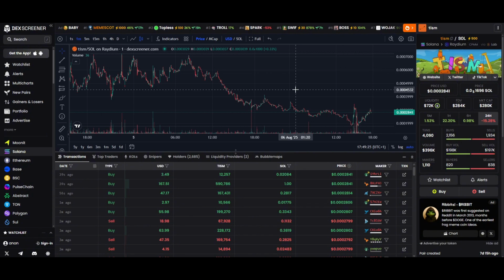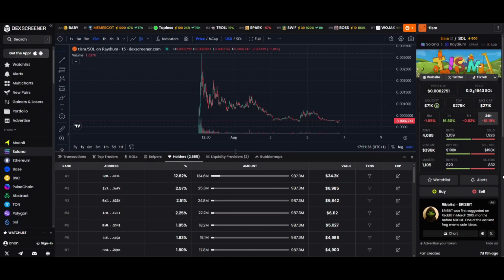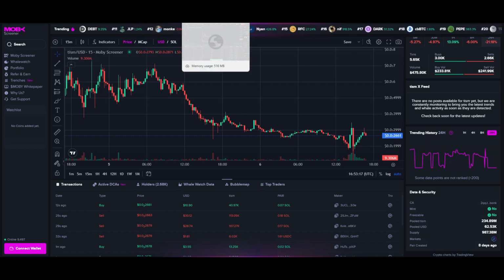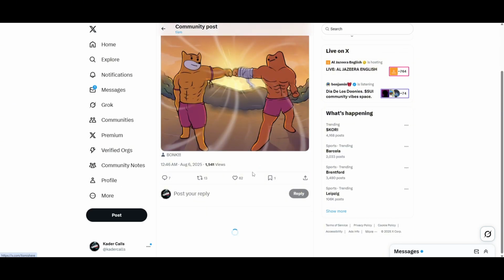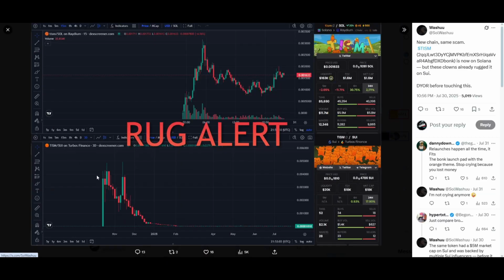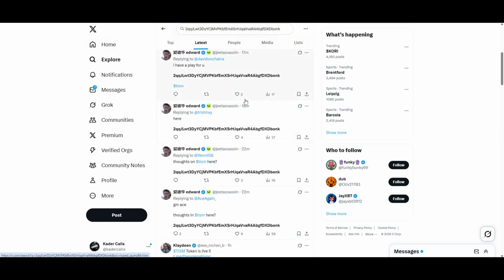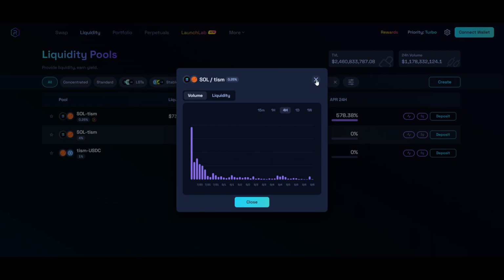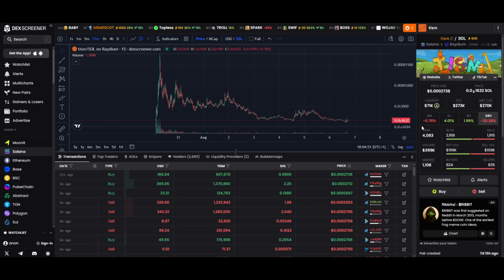How To DYOR On A Token Before Buying - How To Know If A Memecoin Will Go Up In Price With Research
In this video I go through a 5 stage process on how to research a memecoin before buying. Usually you can get some indication of if a token will do well, there are so many factors that come into it but this will show you how to take 5 minutes to look at a token. A lot of it will come from experience so treat it as a learning curve, even if you don't buy just keep watching and seeing if you can get a feel for it all.

I am now coaching a few guys yield farming ($100 entry)